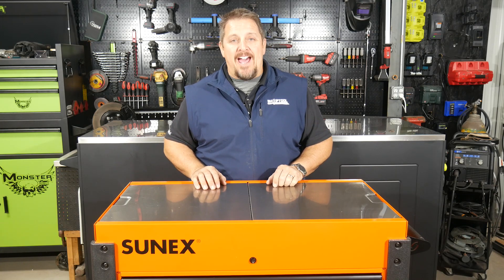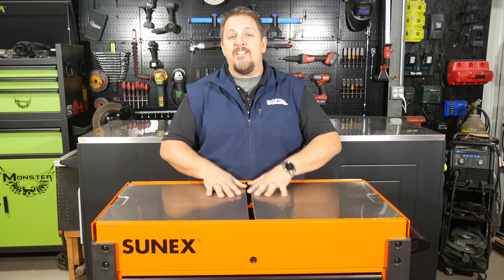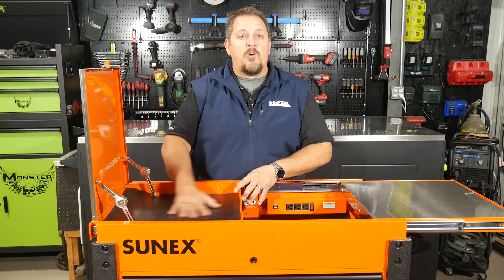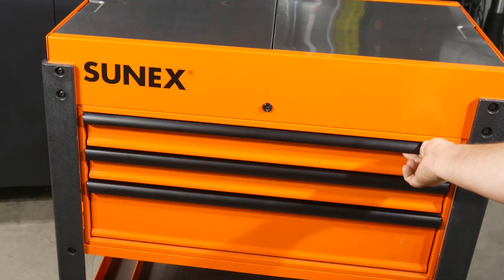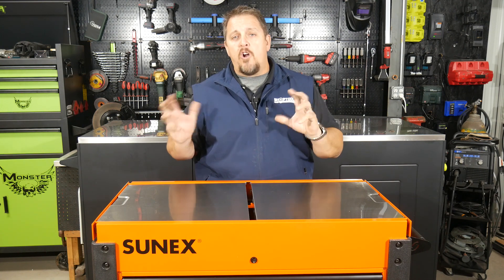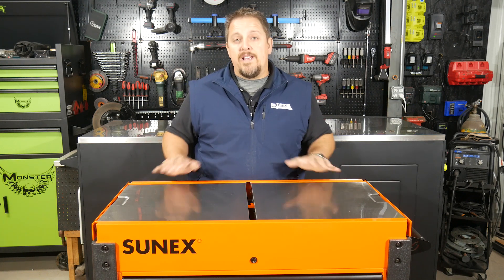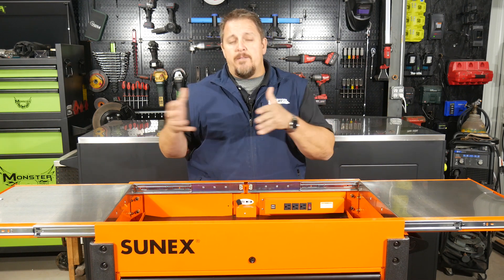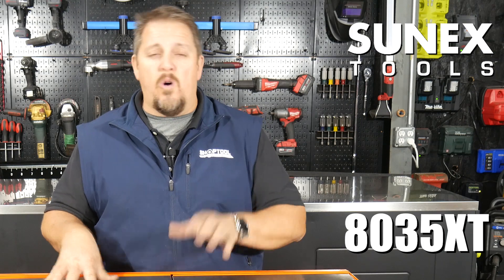Stainless Sliding Tops - Sunex Tools 8035XT Service Cart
The new Sunex service cart with stainless steel sliding top offers amenities not seen on many other manufacturers.

Sunex Tools offers these service carts in various colors, including orange, red, black, blue and green. While service carts are made by all or most of the tool box companies, not all are equal. Most others have a flip top design, however the Sunex Service Cart includes a stainless sliding top with storage in the slides.

The Sunex Service Cart with sliding stainless top is a really useful cart. Sliding stainless tops, rather than a typical lid, sets the Sunex Tools cart apart from the rest. This will get a lot of use in our shop, as it's now our go-to service cart. We wouldn't hesitate to recommend this to anyone. We would like to see a little more attention to detail on some the stainless edges, they can be a little sharp. Also, 5-inch rubber casters with lever-locking wheels and spindles would go a long way as well.

Capacity: 500 lbs.
Warranty: 1 Year
Part Number: 8035XTLG
Dimensions: 37 x 20 x 43 in
Weight: 215 lbs
Price: ~$680